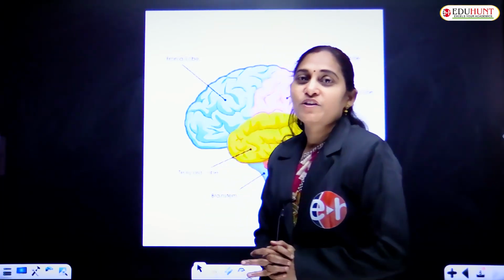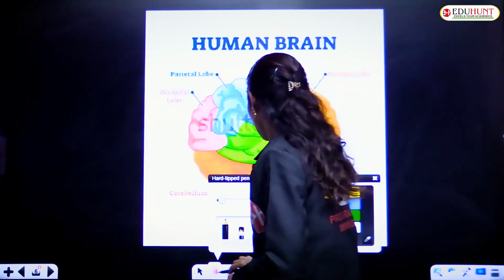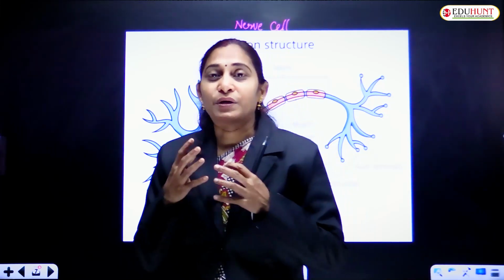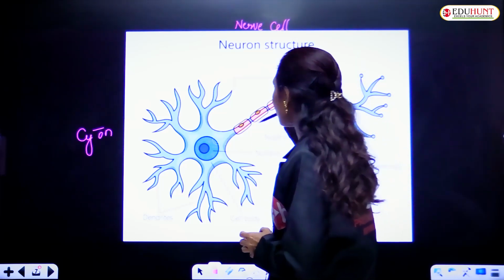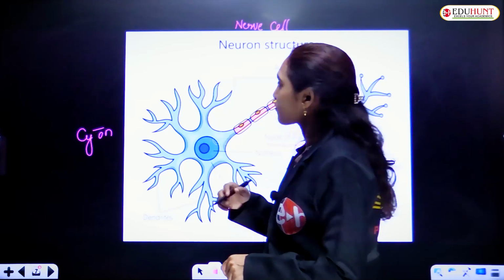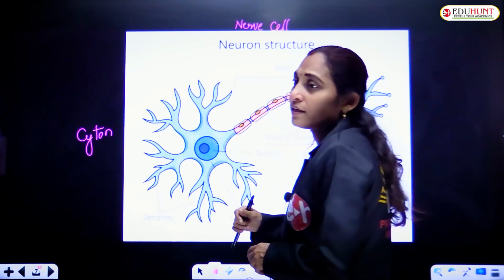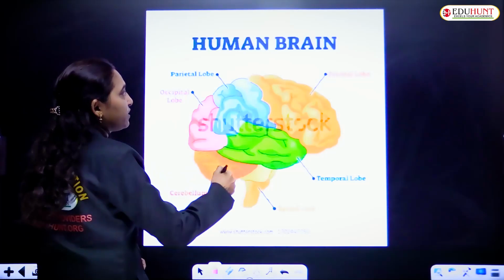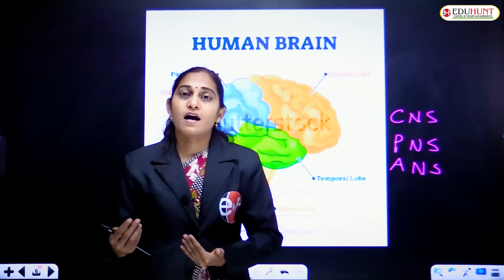1. Introduction (Part-1) | Neural Control Coordination | Module-2 | Class-8 | Biology | EduHunt